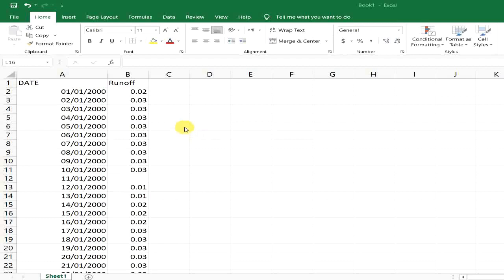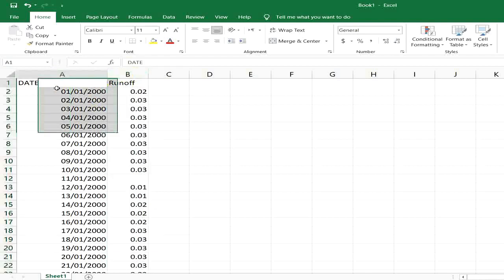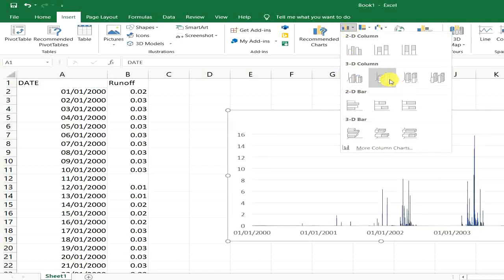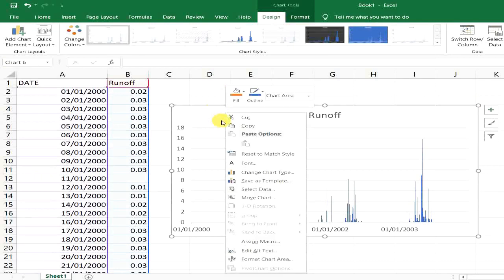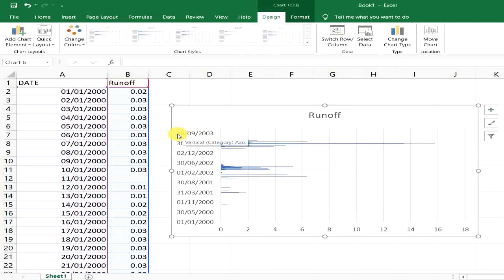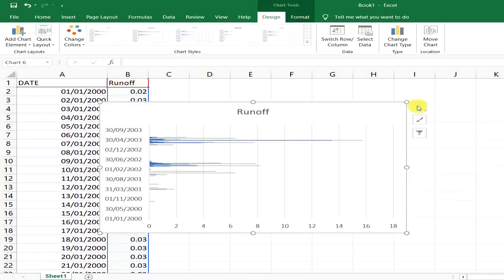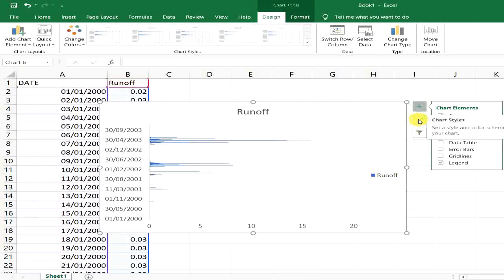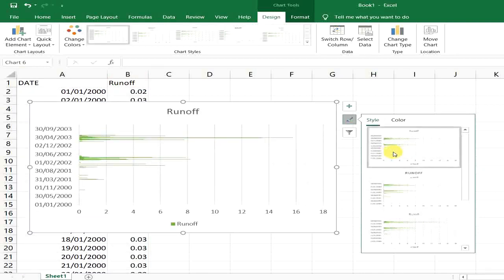How to Insert a Bar Graph in Excel | Make Bar Chart | Bar Graph Example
How to Make Bar_Graph in Excel | Insert
Making a bar graph is so much easy in excel. For drawing a bar graph, you just need to select your data, Go to the insert tab and click on the bar/column graph and select one of them. Then you can see that Excel recognizes the x and y-axis and draws the chart.